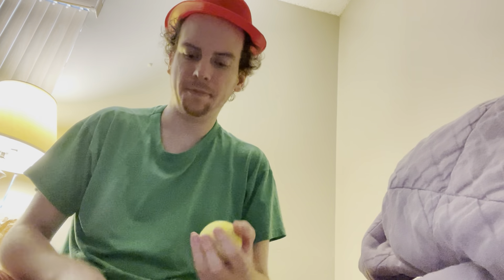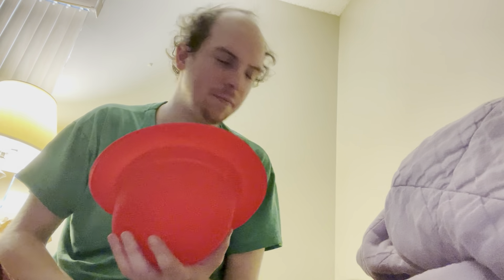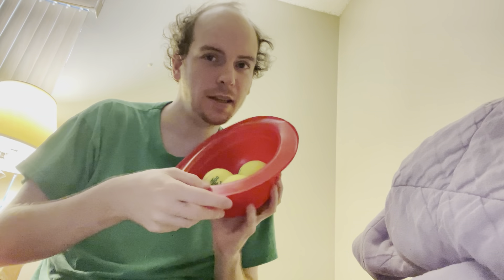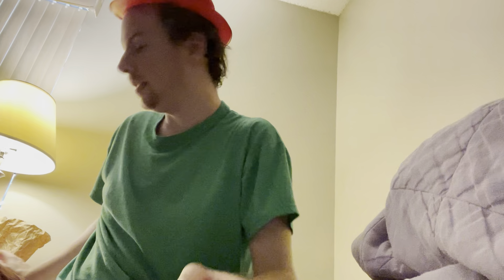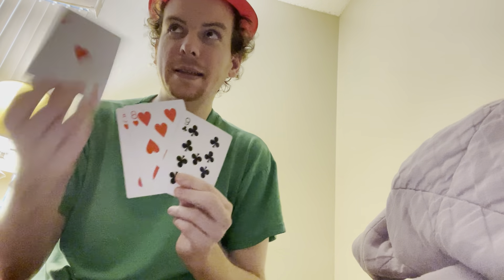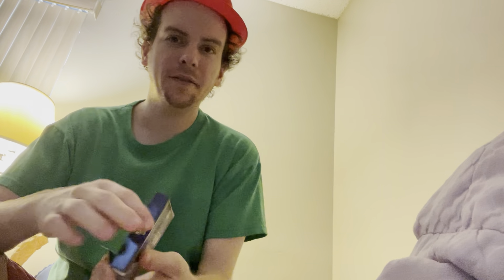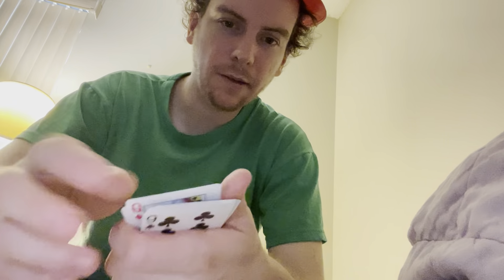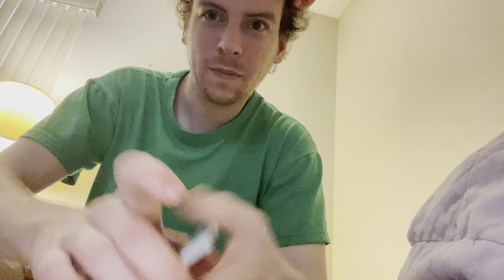Juggling Johnny live